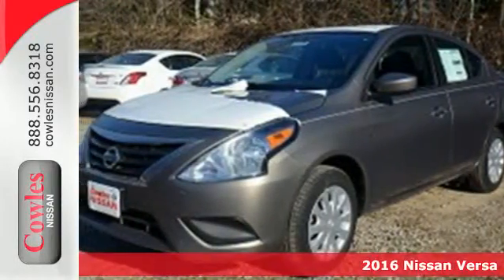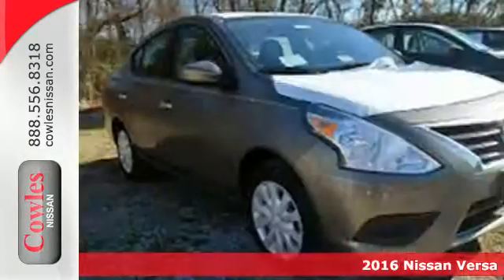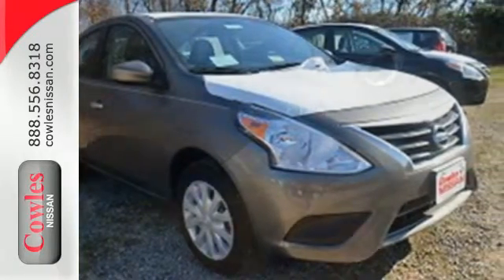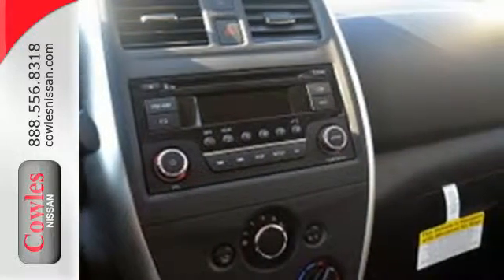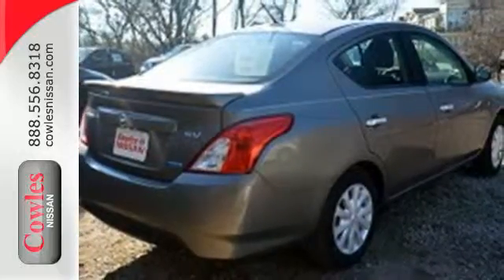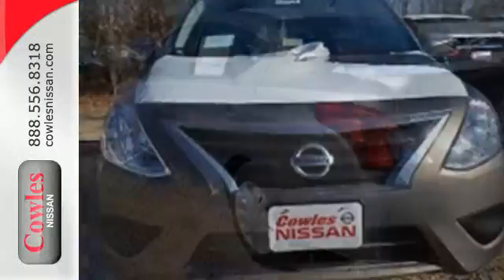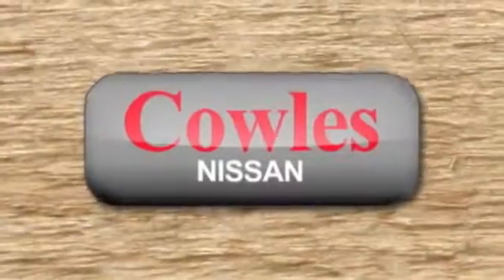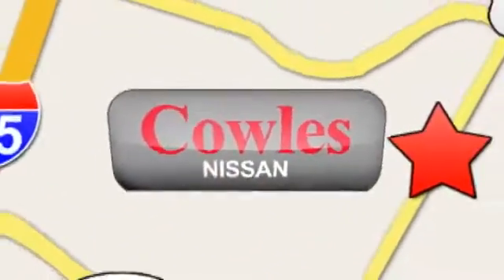2016 Nissan Versa Washington DC VA Woodbridge, VA #160139 - SOLD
Year: 2016
Make: Nissan
Model: Versa
Trim: SV
Color: Silver
Stock #: 160139
VIN: 3N1CN7AP9GL813680

Address:
14777 Jefferson David Hwy